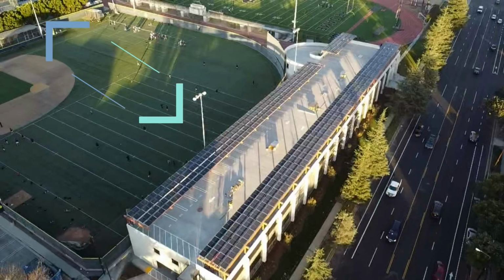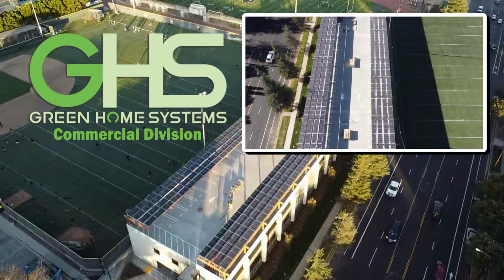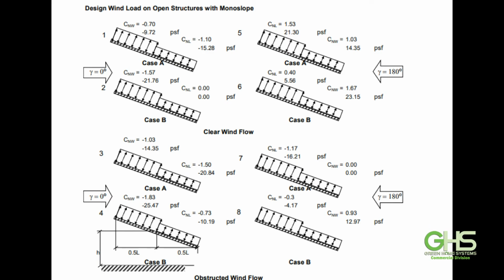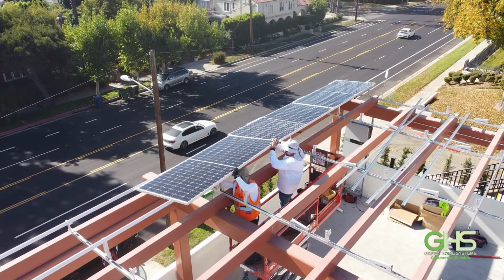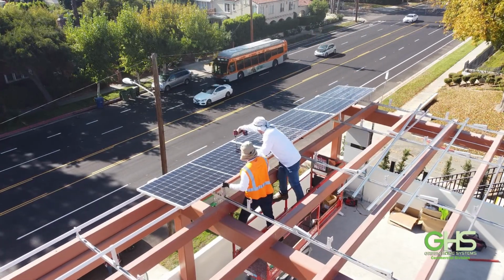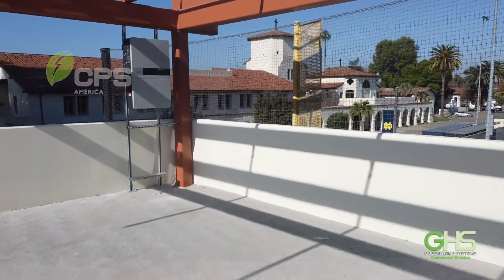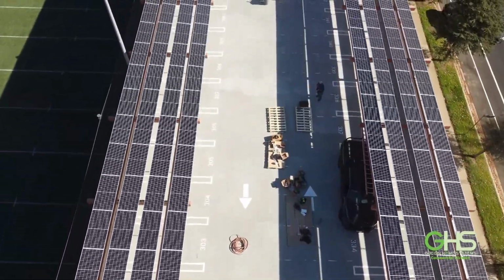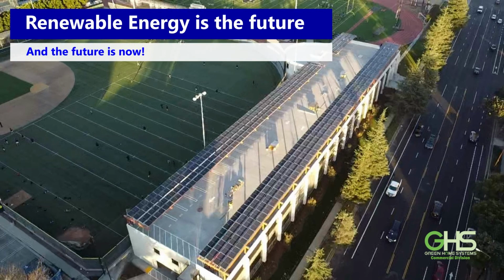Notre Dame High School In Los Angeles Goes Solar with Green Home Systems, Commercial Division